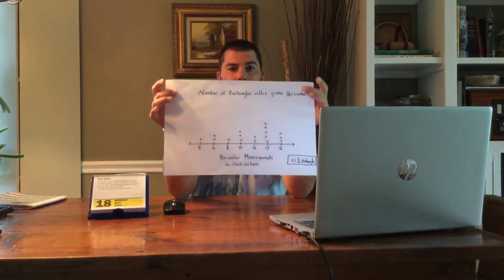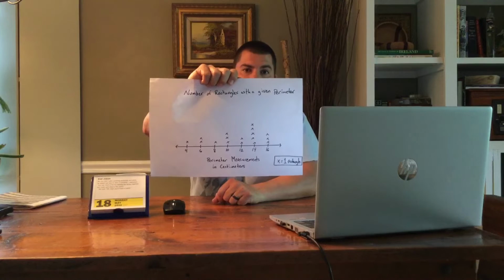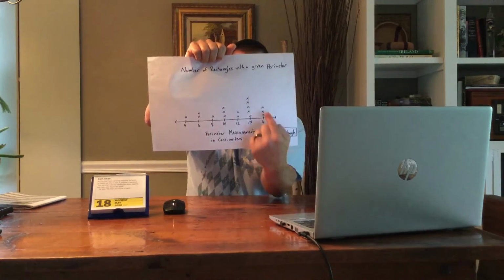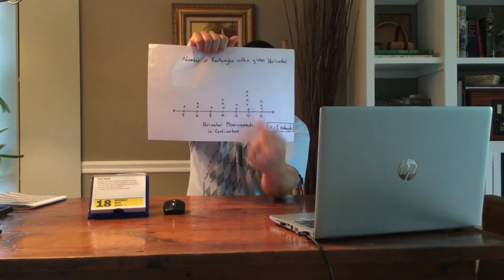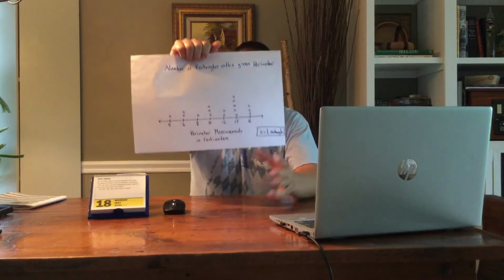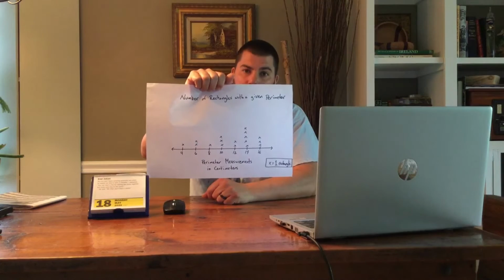M7L22 Debrief Questions